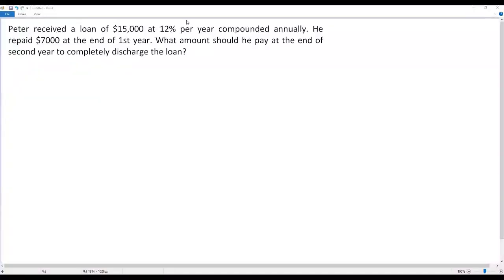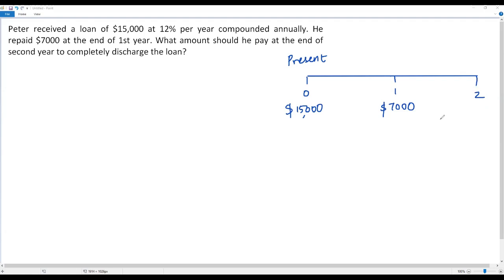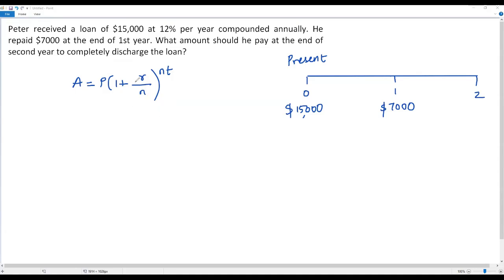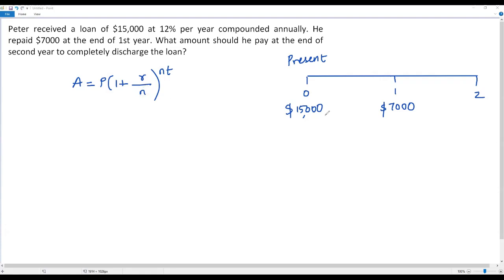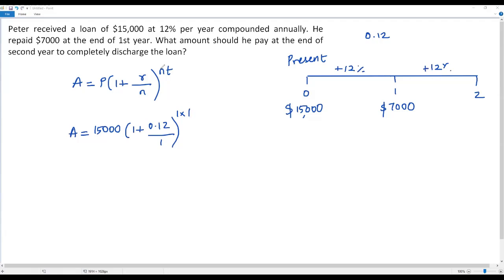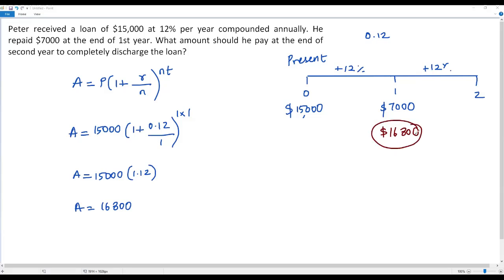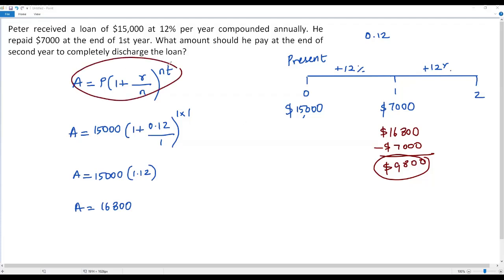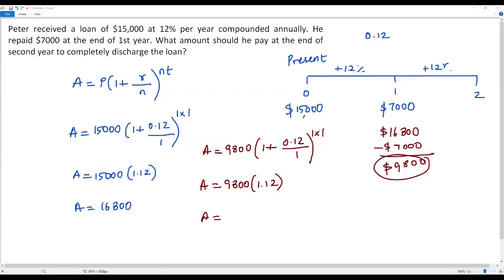Compound Interest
Peter received a loan of $15,000 at 12% per year compounded annually. He repaid $7000 at the end of 1st year. What amount should he pay at the end of second year to completely discharge the loan?